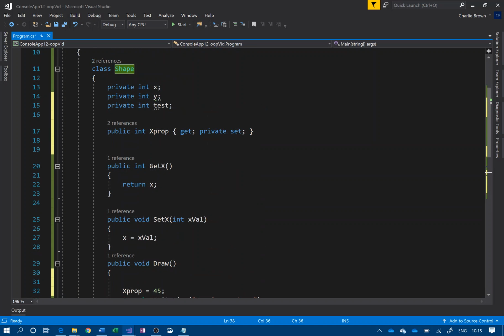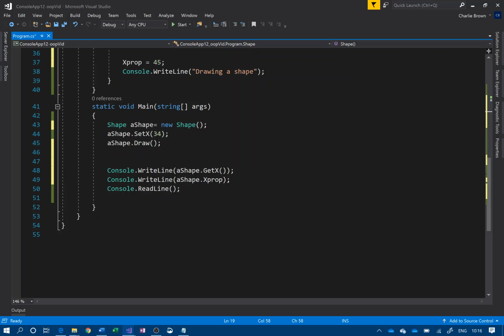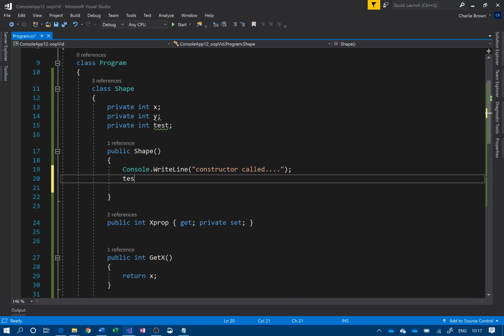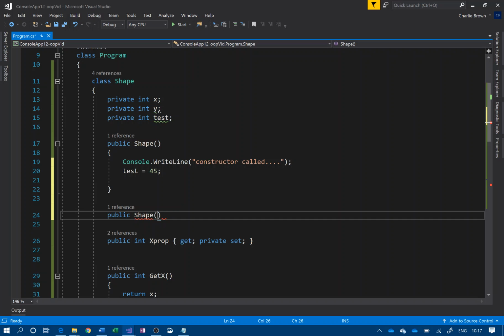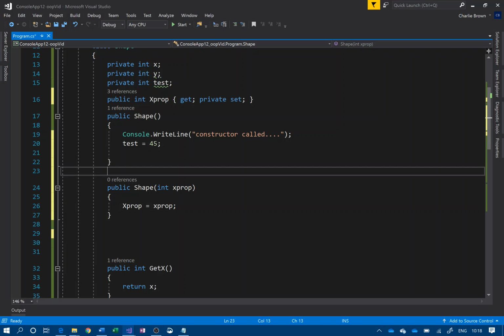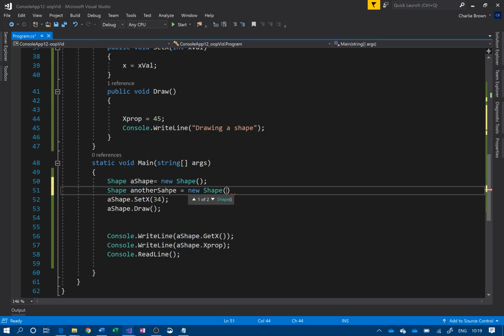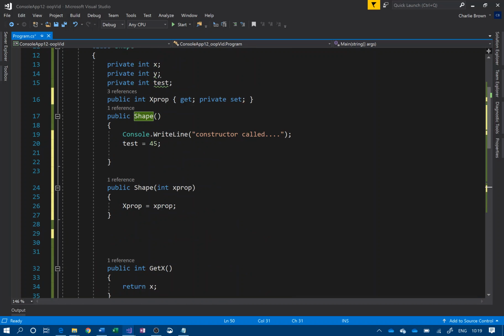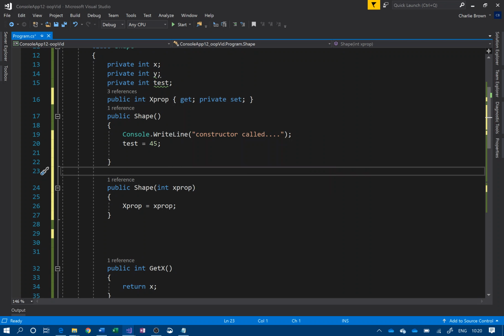Constructors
How to create constructors, with and without parameters